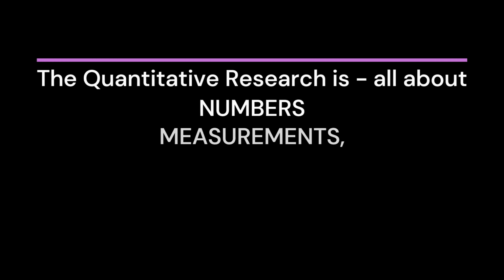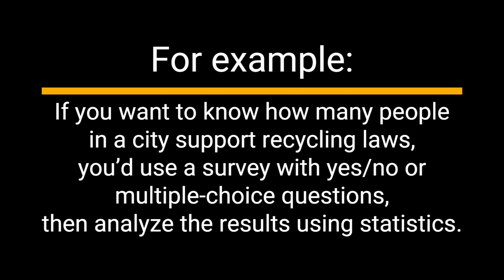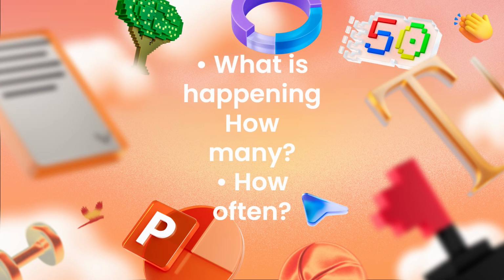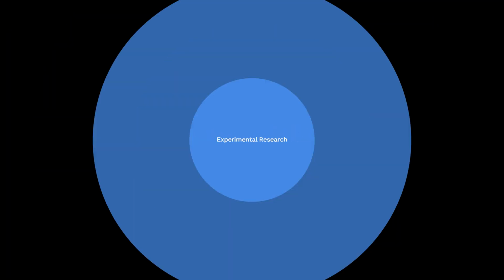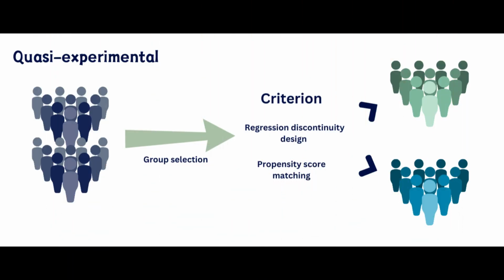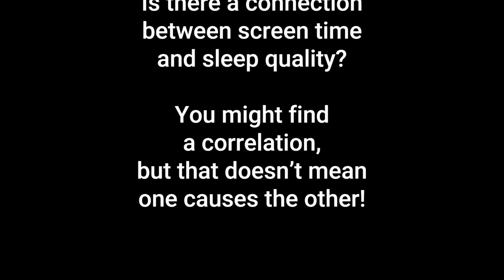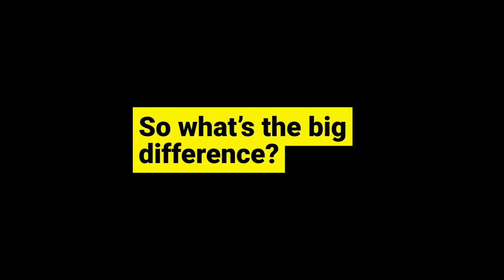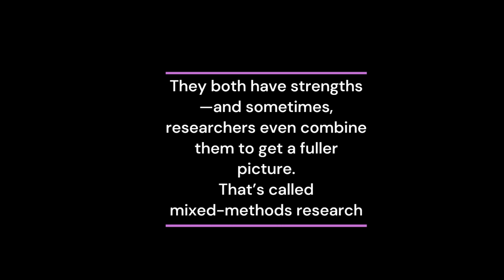What is the difference between quantitative and qualitative research?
Many of us sometimes struggle to understand the difference between qualitative and quantitative research. In this video, we provide a clear explanation along with many examples.